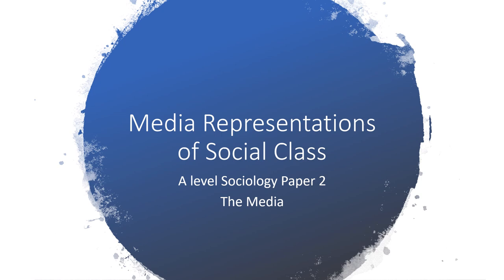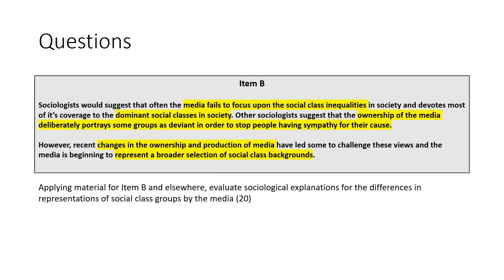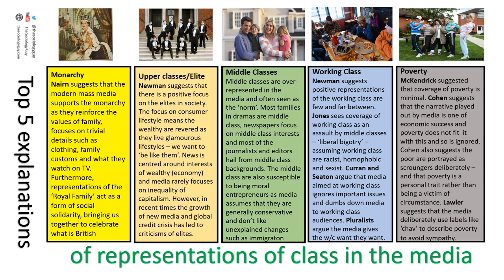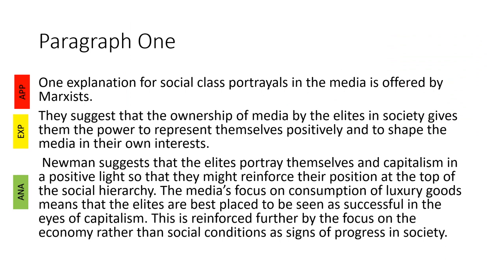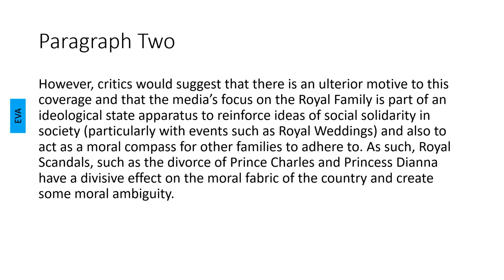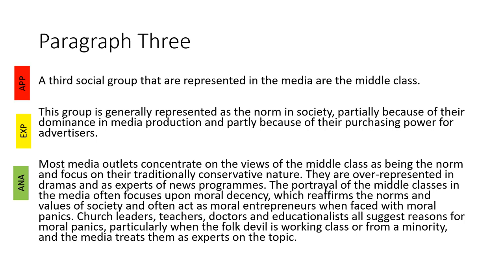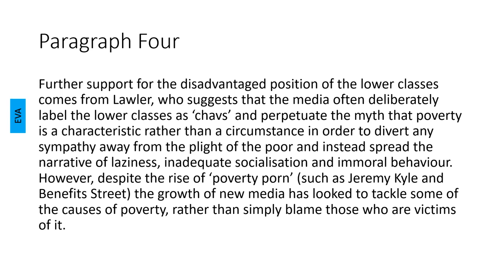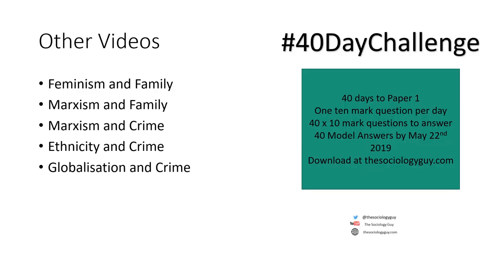Social Class Representation in Media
Essay on Social Class Representation in the Media for AQA Sociology Paper 2